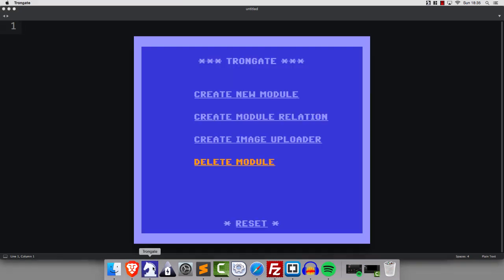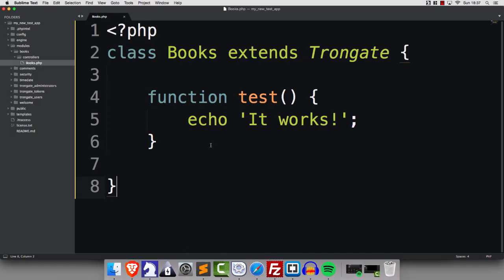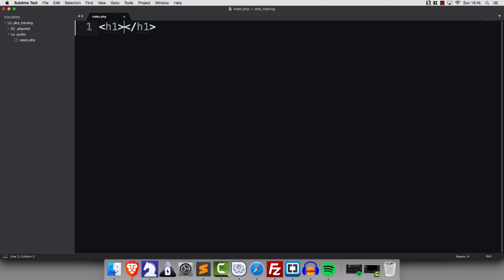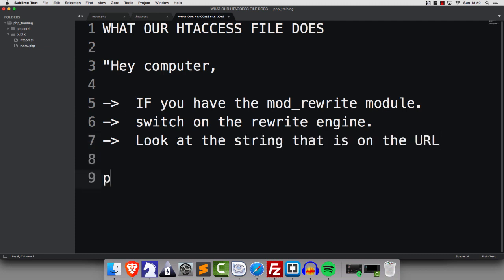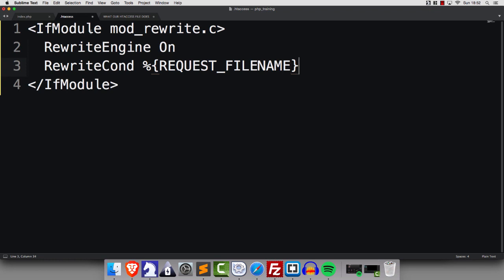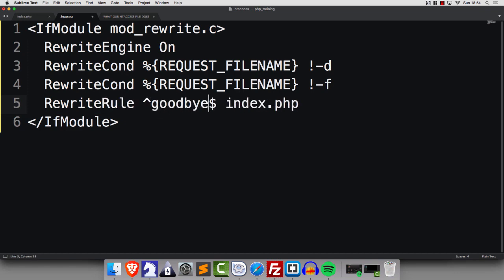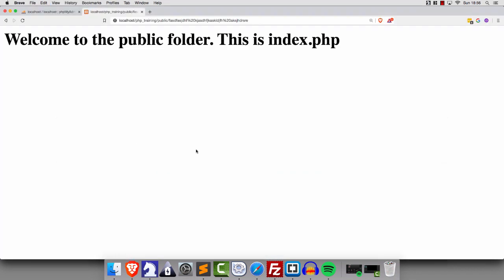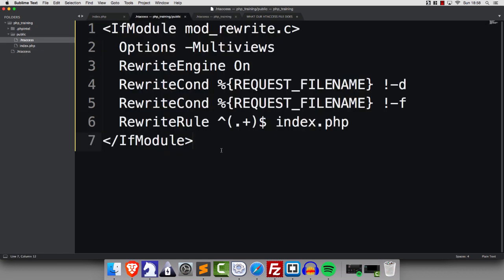Wiring up a PHP framework with htaccess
Over these next few videos, we're going to put together the foundations for a PHP framework.  Our goal is to create something that's fast loading, modular and secure.

As the framework becomes more advanced, I'll introduce you to more advanced PHP related concepts and techniques.  In this particular video, we'll be focusing on the role that .htaccess files play in creating frameworks.

PLEASE NOTE:  This video is part of a series called 'PHP from intermediate to expert'.  I expect the entire series to take me two or three weeks to get down.